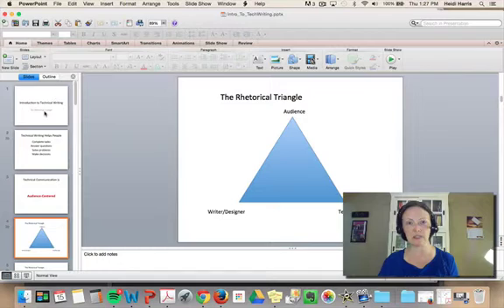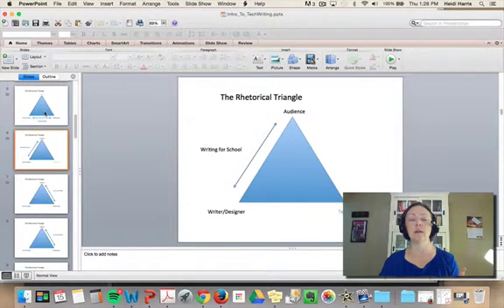How To Screencast